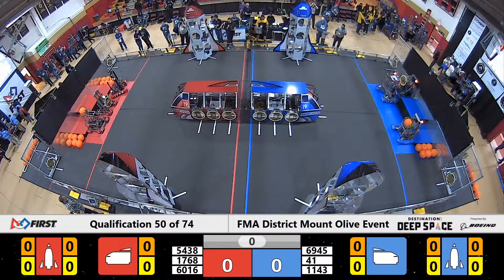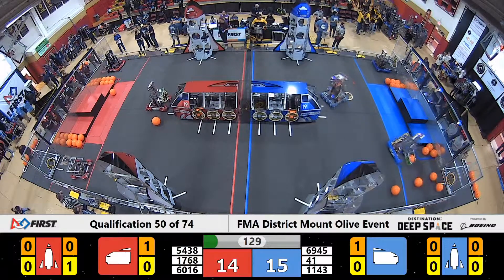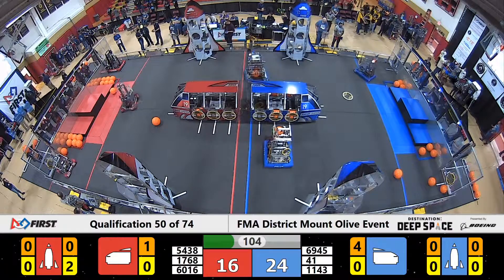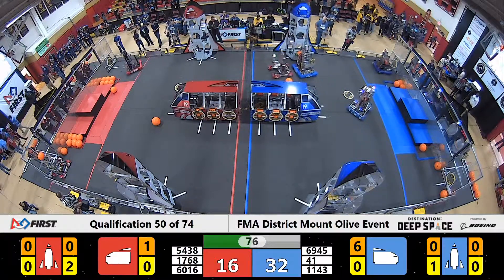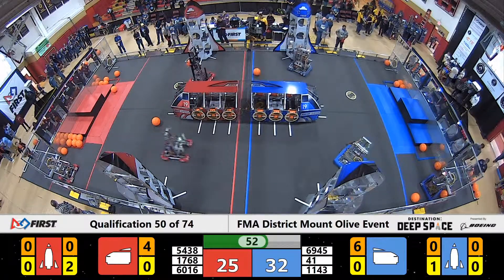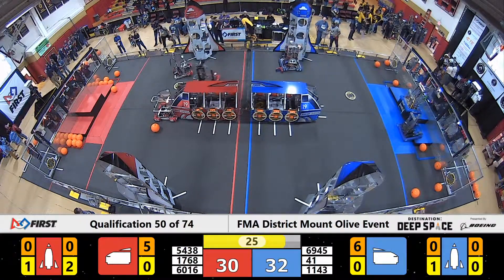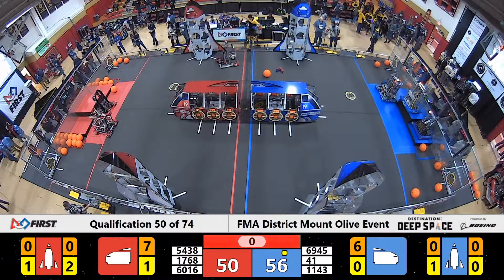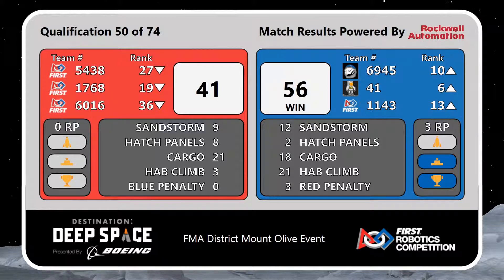2019 FMA Mt. Olive District Event - Qualification Match 50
Footage of the 2019 FMA Mt. Olive District Event Event is courtesy of FIRST Mid-Atlantic.